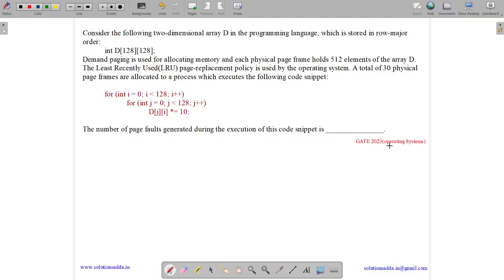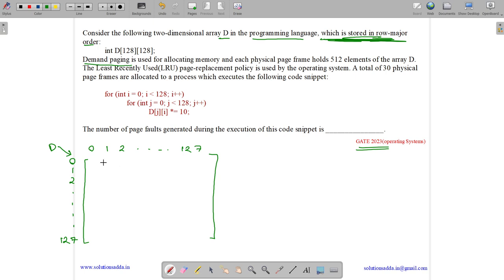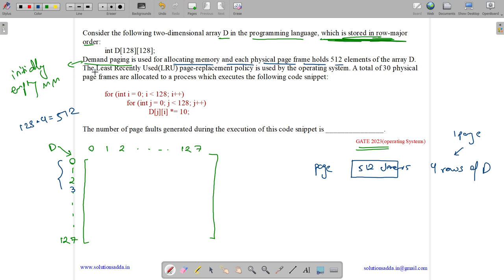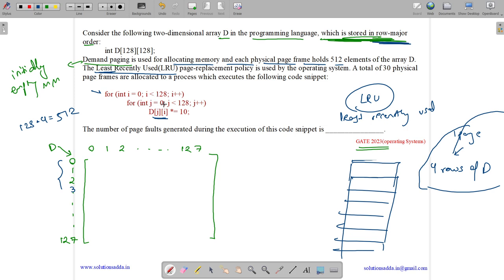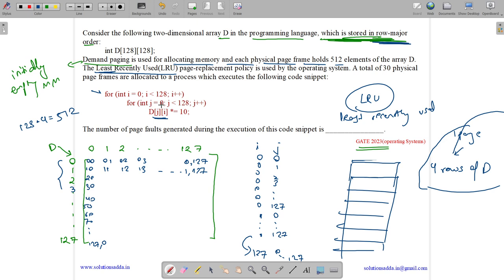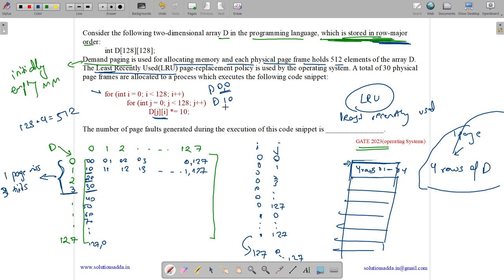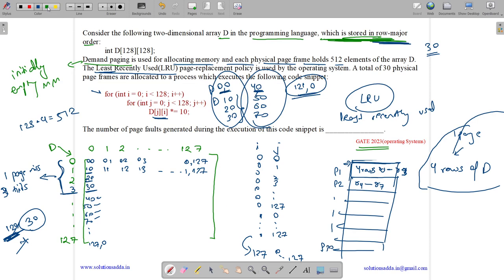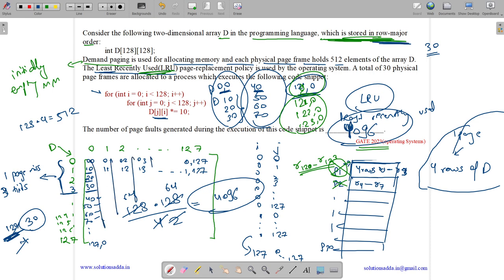GATE 2023 | OS | LRU | PAGE REPLACEMENT |GATE SOLUTIONS ADDA | GATE TEST SERIES | EXPLAINED BY VIVEK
GATE 2023 Q57: Consider the following two-dimensional array D in the C programming language, which is stored in row-major order: int D[128][128]; Demand paging is used for allocating memory and each physical page frame holds 512 elements of the array D. The Least Recently Used (LRU) page-replacement policy is used by the operating system. A total of 30 physical page frames are allocated to a process which executes the following code snippet:
for (int i = 0; i LESSTHAN 128; i++)
for (int j = 0; j LESSTHAN 128; j++)
D[j][i] *= 10;
The number of page faults generated during the execution of this code snippet is ____?